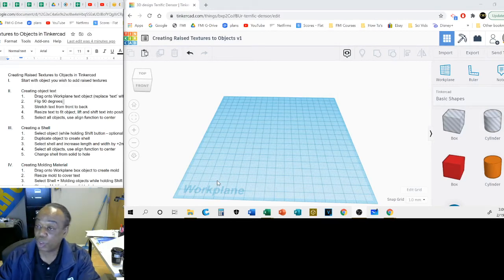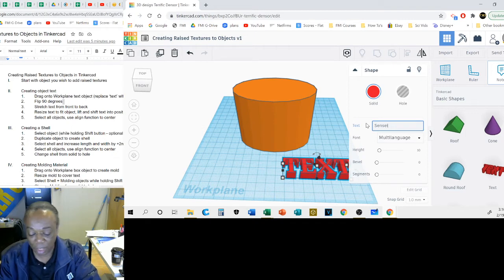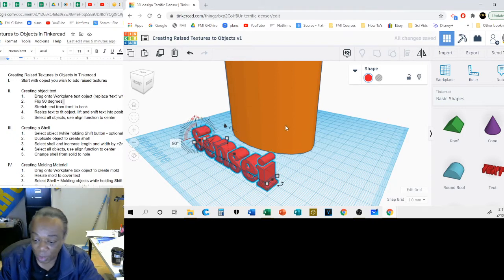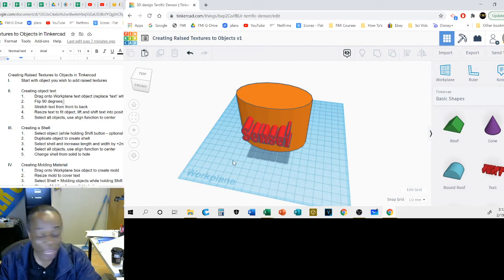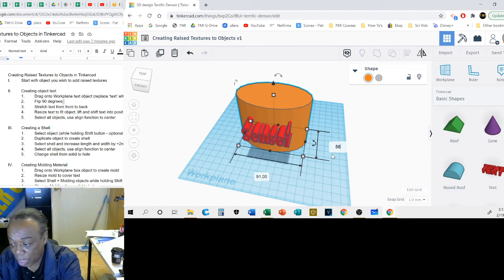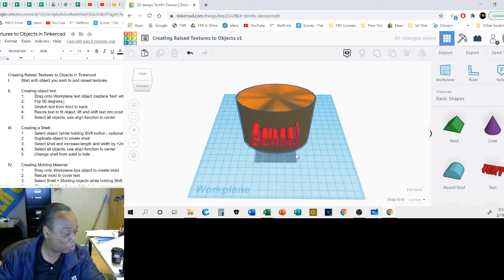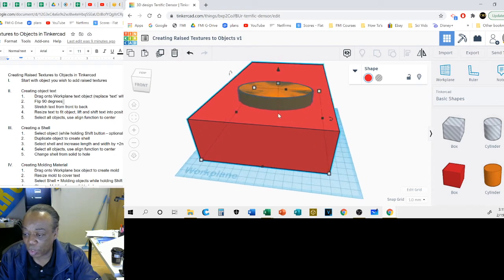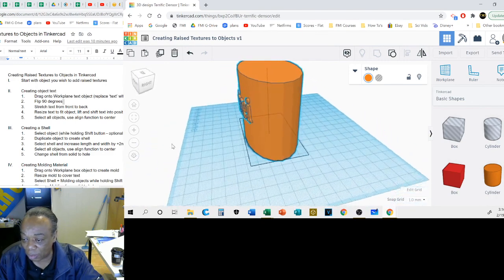Creating Raised Textures to Curved Objects in Tinkercad Part 1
I. Start with object you wish to add raised textures

II. Creating object text
 1. Drag onto Workplane text object (replace ‘text’ with name)
2. Flip 90 degrees
3. Stretch text from front to back
 4. Resize text to fit object, lift and shift text into position
 5. Select all objects, use align function to center

III. Creating a Shell
 1. Select object (while holding Shift button - optional)
 2. Duplicate object to create shell
 3. Select shell and increase length and width by +2mm
 4. Select all objects, use align function to center
 5. Change shell from solid to hole

IV. Creating Molding Material
 1. Drag onto Workplane box object to create mold
 2. Resize mold to cover text
 3. Select Shell + Molding objects while holding Shift button and Group
 4. Change Molding from solid to hole
 5. Select all objects and Group